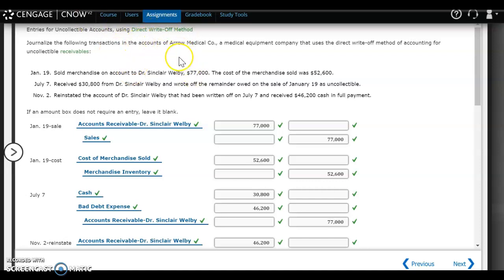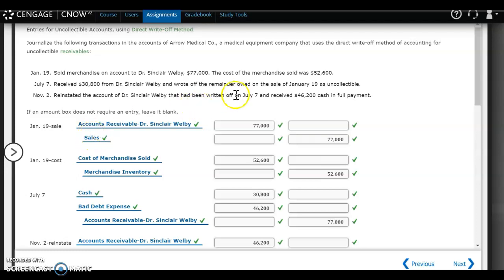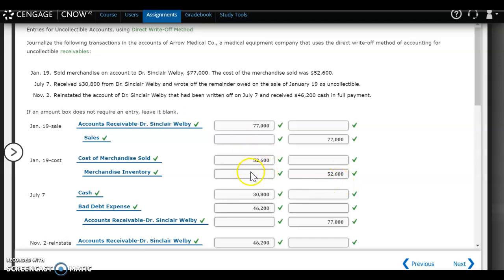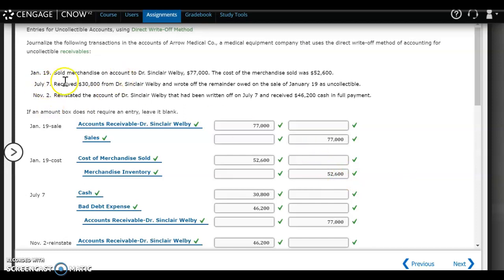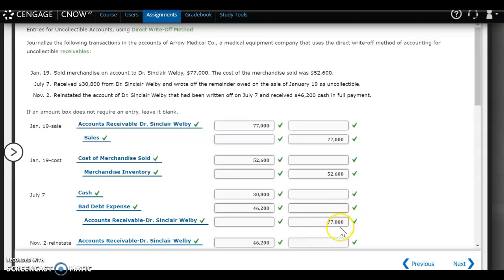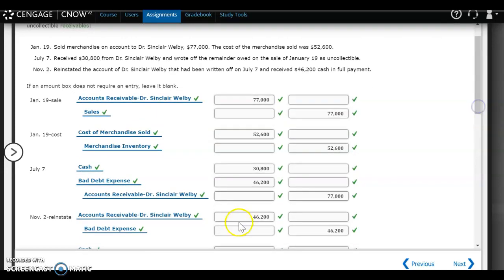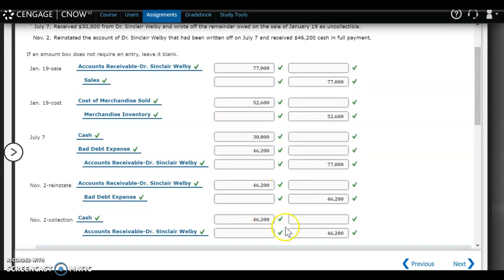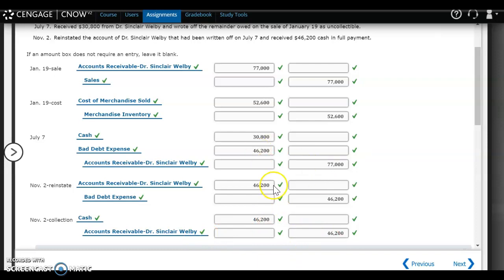Student Question ACC Chapter 9